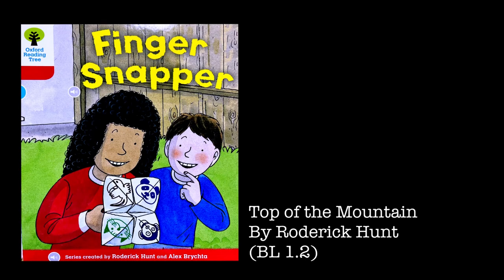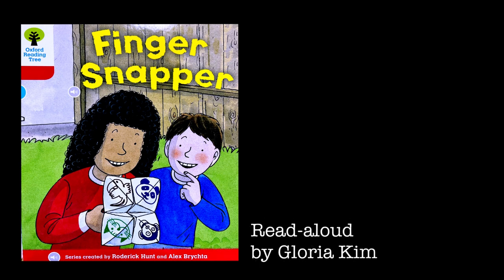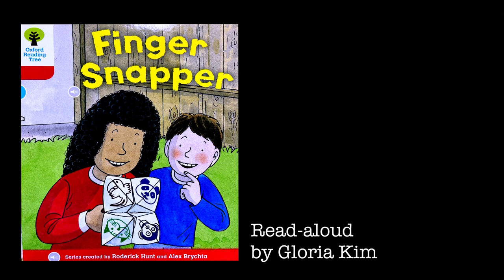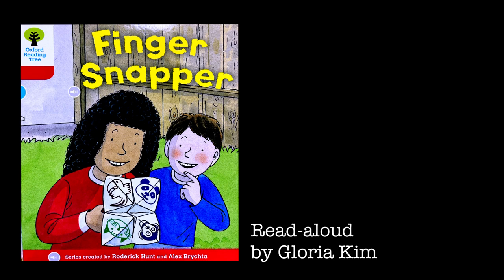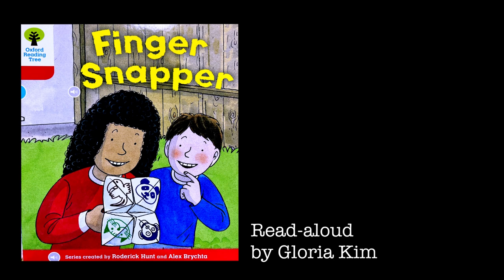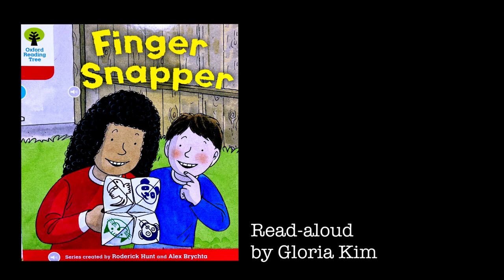1.2 Duranno Library | Finger Snapper